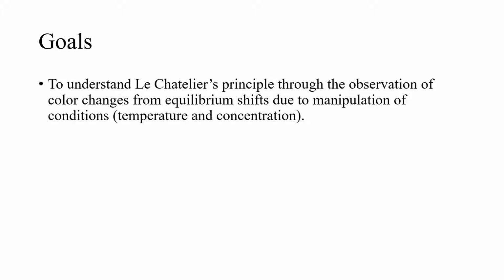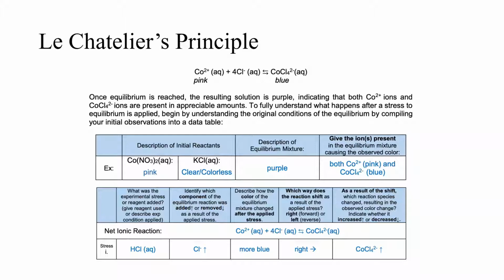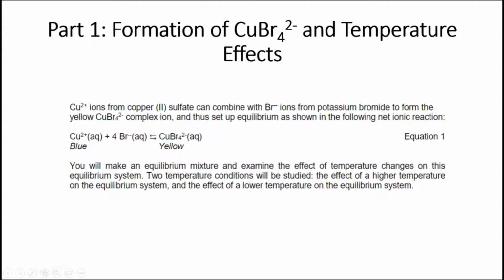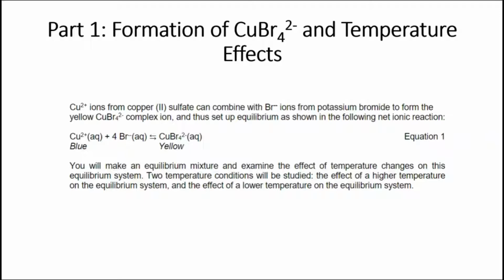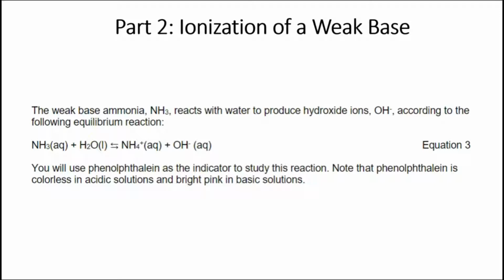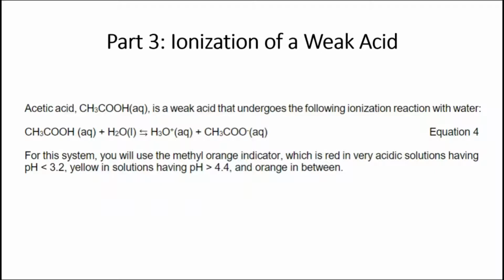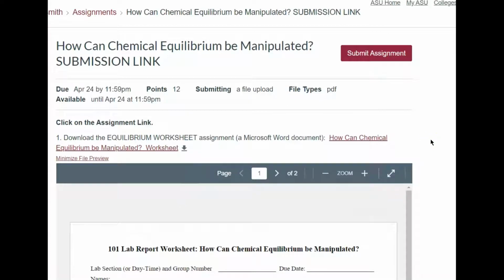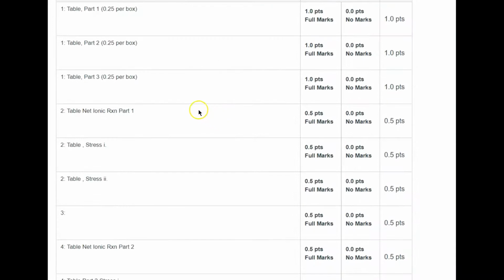Equilibrium (3 Parts)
GenChem Lab investigations